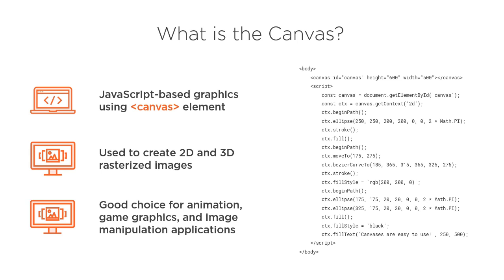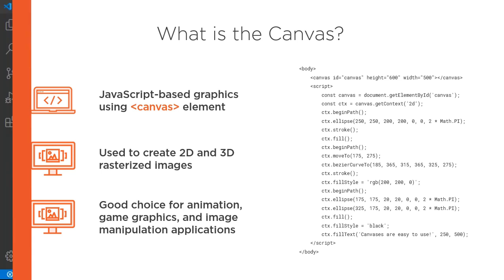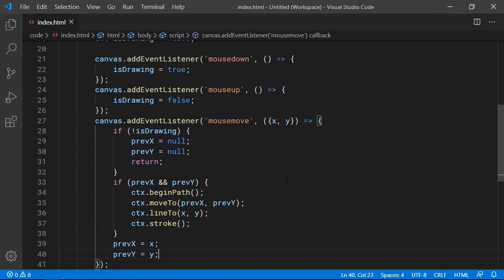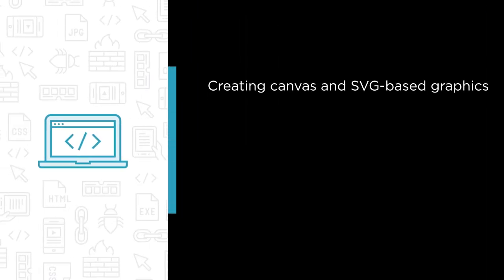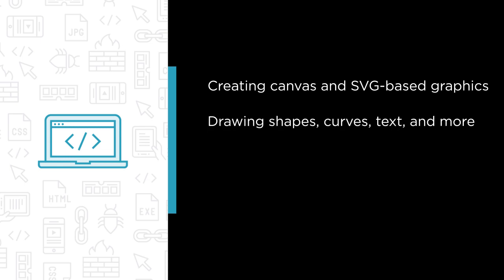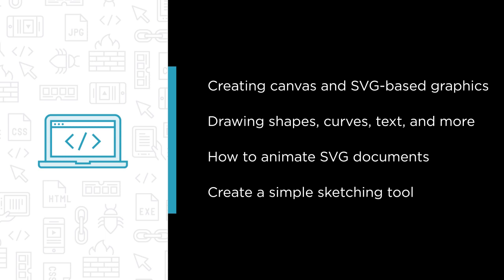Graphics Skills: Adding Graphics to Web Pages Using Canvas and SVG Course Preview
Join Pluralsight author Mike Van Sickle as he walks you through a preview of his "Adding Graphics to Web Pages Using Canvas and SVG" course found only on Pluralsight.com. Build your technology skills with Mike’s help by learning how to create SVG documents and use them to create graphics that users can interact with, what the canvas tag is and how it can also be used to allow users to create graphics using JavaScript APIs, and much more. Visit Pluralsight.com to start learning graphic design skills today!